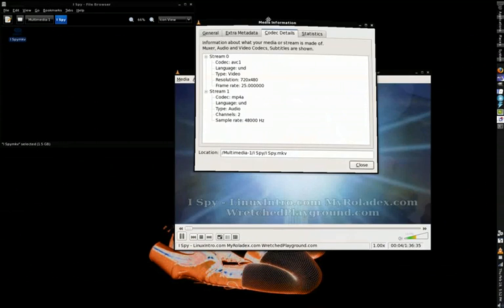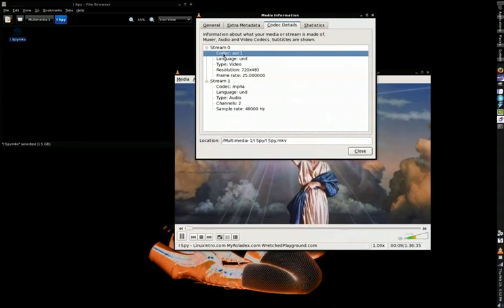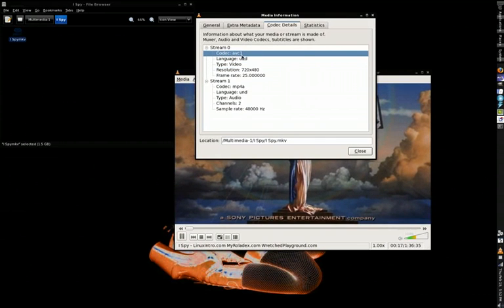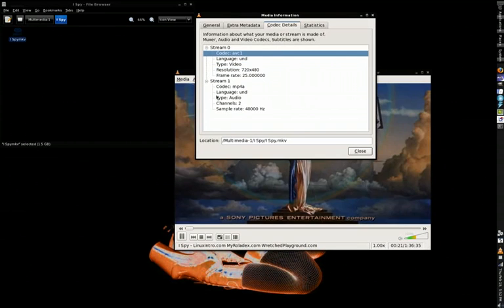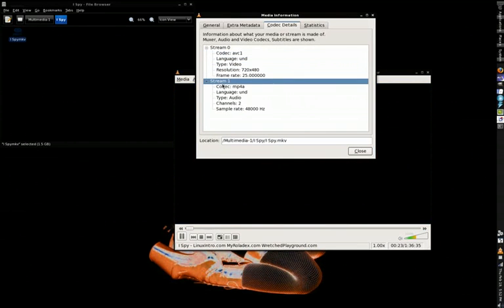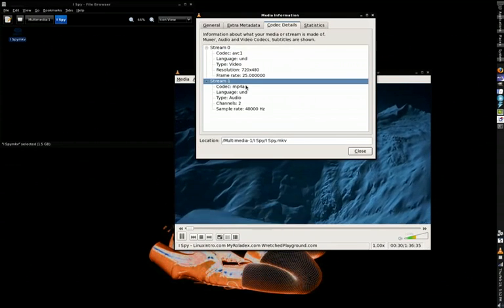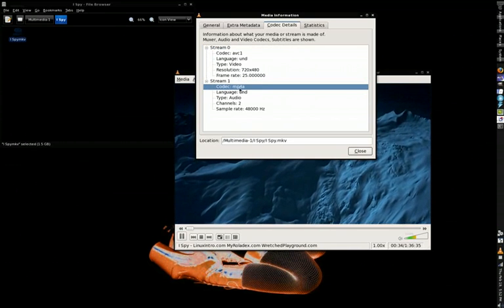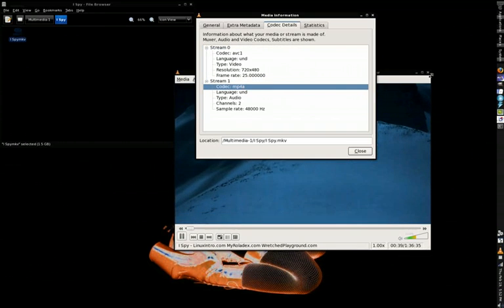Video Transcoding with Linux - 003